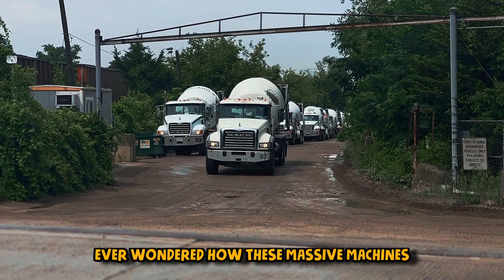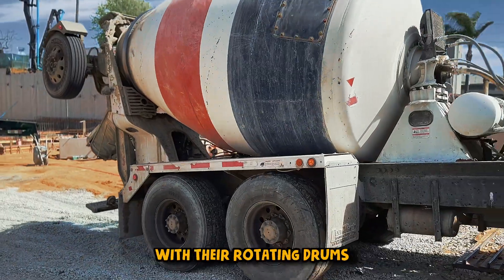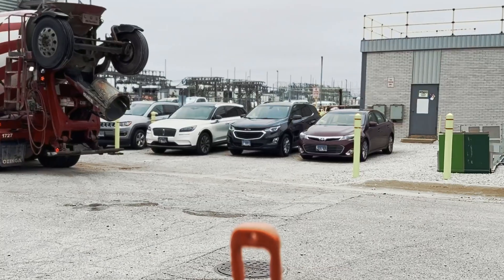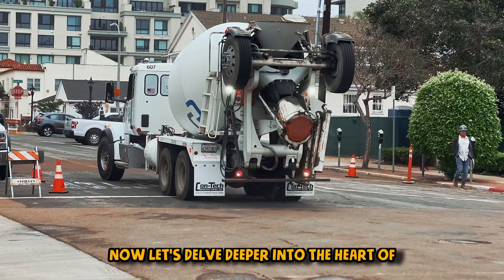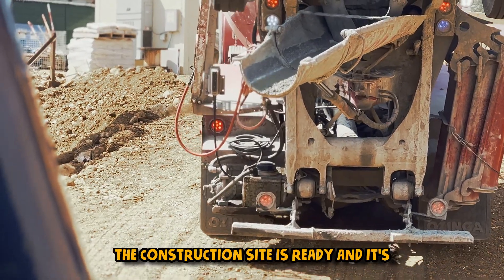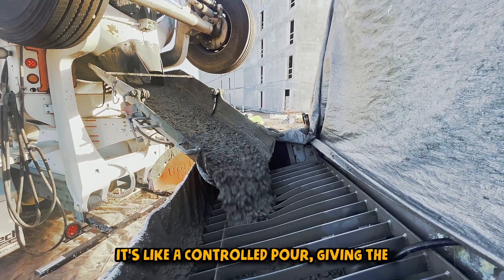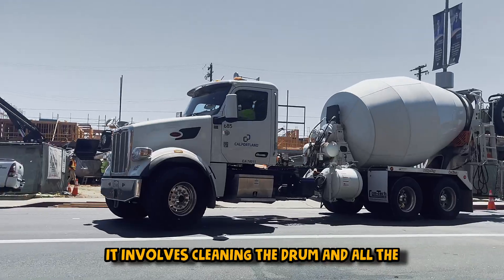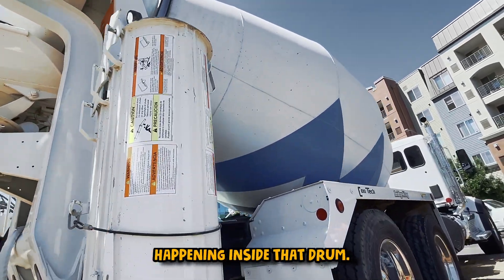How Concrete Mixer Trucks Work! 🤔🚚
In this video, we learned how concrete mixer trucks are like giant, mobile blenders on wheels. As they travel, their rotating drums keep the concrete mix from getting too hard. When they arrive at a construction site, the drum keeps spinning, ensuring the concrete stays well-mixed and ready to use. After a job, the trucks go through a cleaning process called washout to make sure the next batch is top-notch. Inside the drum, there are special blades that mix the concrete thoroughly. What's really cool is that the drum can also spin backward, allowing the concrete to smoothly flow out down a chute. This unique feature gives construction crews precise control over where the concrete goes. So, next time you see one of these trucks, remember the fascinating dance happening inside that drum!

concrete - concrete mixers - ready mix - cement - construction truck - concrete pump

All images, video, and audio components contained are used in strict compliance with the appropriate permissions and licenses required in accordance with the YouTube Partner Program, Community guidelines & YouTube terms of service.